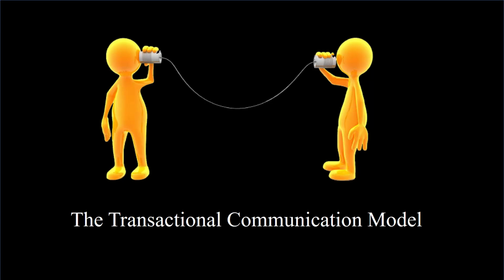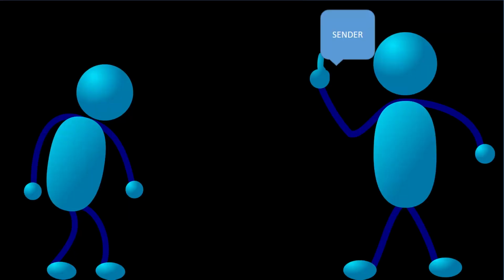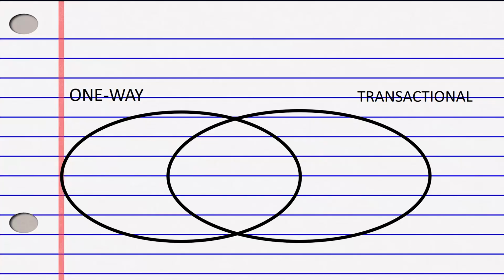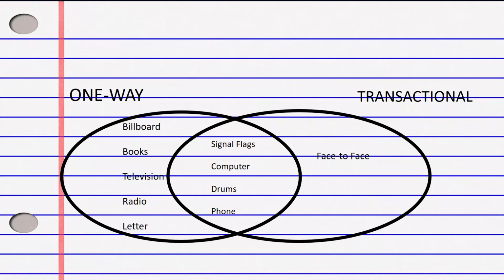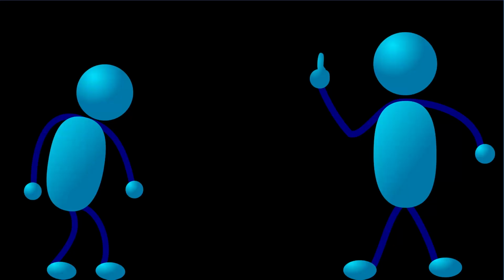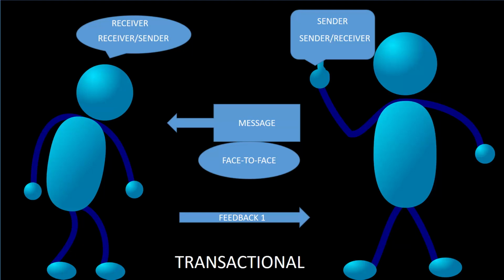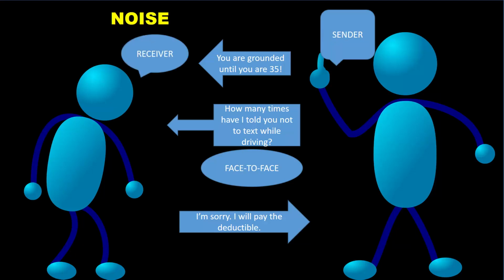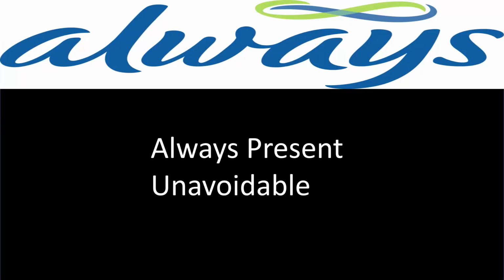Transactional Communication Model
This video explains the 7 components of the Transactional Communication Model.